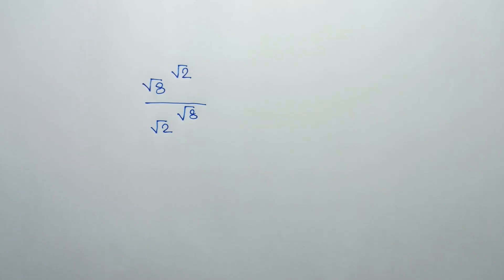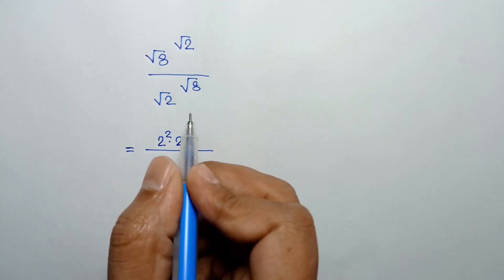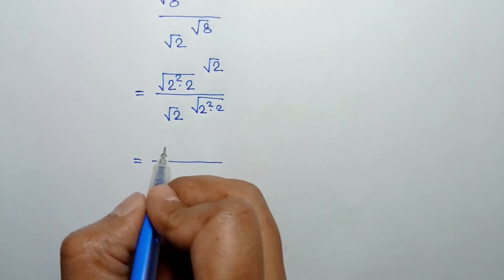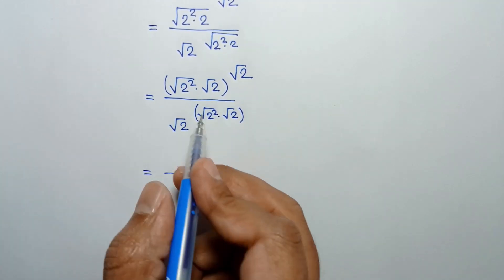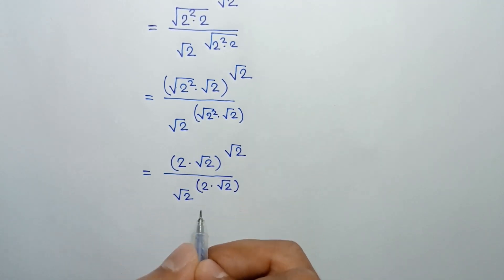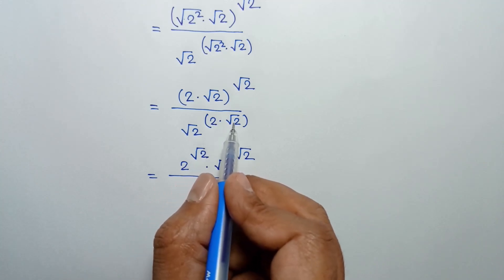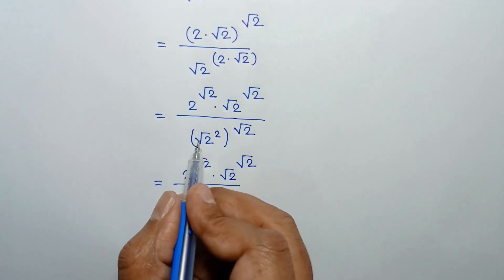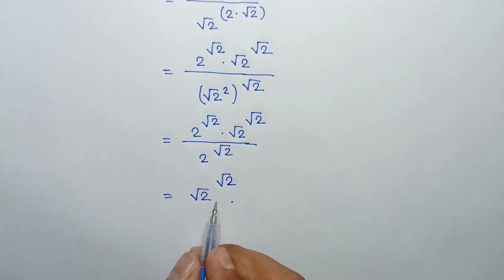Math Olympiad Preparation | Number Theory Olympiad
math olympiad
lambert w function
olympiad mathematics
math olympiad questions
maths olympiad
olympiad math
3^x+x=30
mathematics olympiad
olympiad mathematics questions and answers
lambert function
olympiad maths
1 2 3 go
linear algebra
math
math olympiad exam
math olympics
mathematical olympiad
maths olympiad questions
olympiad exam
tetration
w function
algebra
blackpenredpen
olympiad
初中数学
1 2 3 go en français
1 2 go
1=0 proof
2012 theory
differential equations
differential equations class 12
exponential equations
functional equations olympiad
go wrong
ioqm
ioqm preparation
lambert w function series expansion
lectures
math and science nerds
math geometry
math problems
math questions
math solve
mathematica
maths class
olimpiada matematica
olympiad question
olympic math
premath
rmo 2023
rmo maths olympiad
simple math